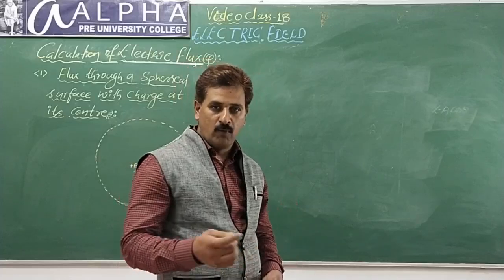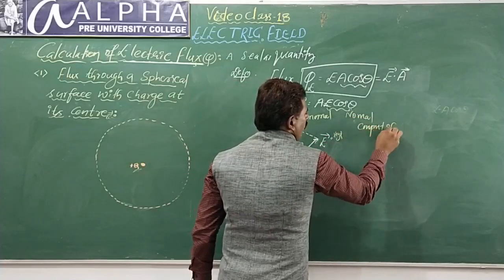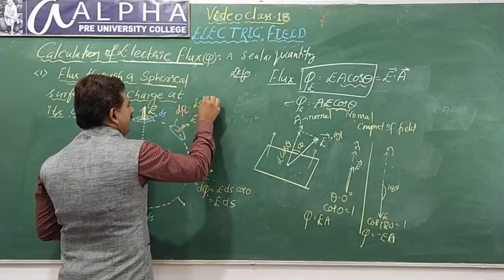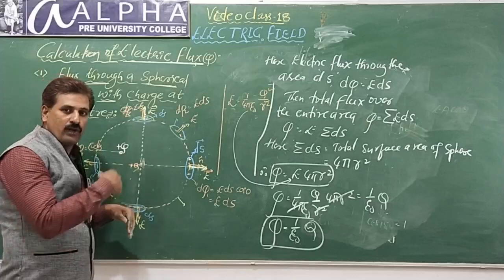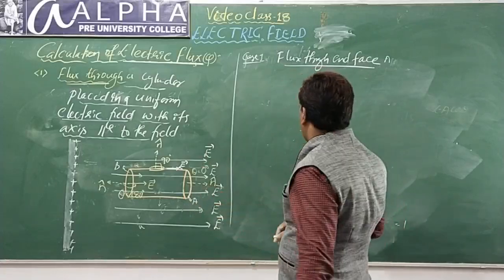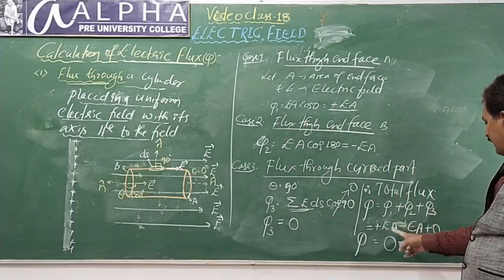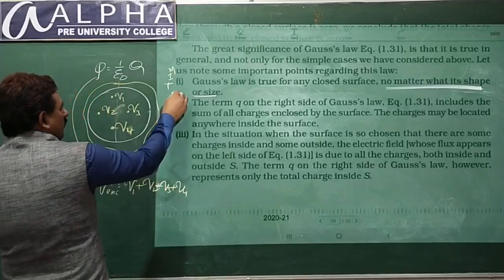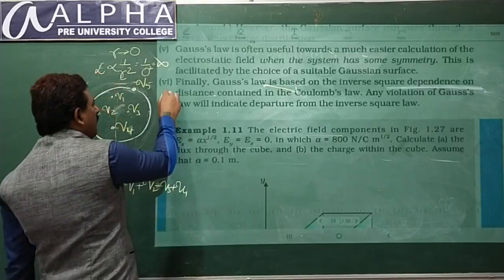Electric flux calculation(As per ncert book) - Class - 18(Physics - 12th standard)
By Ravikumar D M, HOD, Department of Physics, Aalpha pre-university College, K R Nagar, Mysore district.